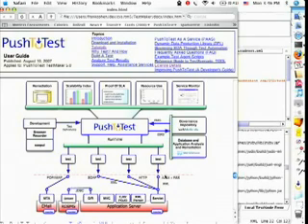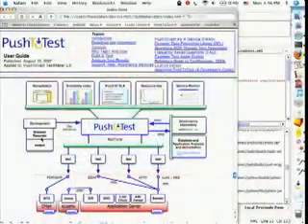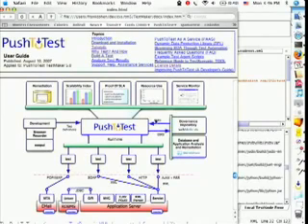Leveraging Unit Tests As Functional Tests, Load Tests,...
ABSTRACT

Frank Cohen, the leading authority on XML, Platforms, Applications and Database (XPAD) optimization will give a TechTalk at Google on the issues confronting software developers, QA technicians, and IT managers to rapidly surface and solve functional and performance problems in service environments.

Frank will demonstrate the new PushToTest TestMaker Version 5 open- source end-to-end service governance and test automation tool. Software developers use PushToTest to turn their unit tests into functional tests in a test automation platform that runs on their development machine. Frank will demonstrate PushToTest's Wizards and Recorders to automatically...